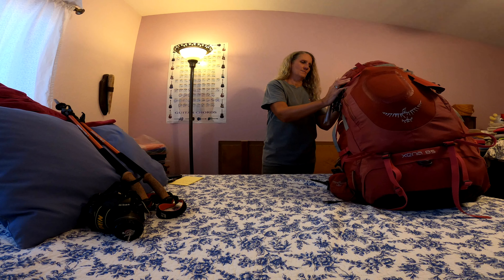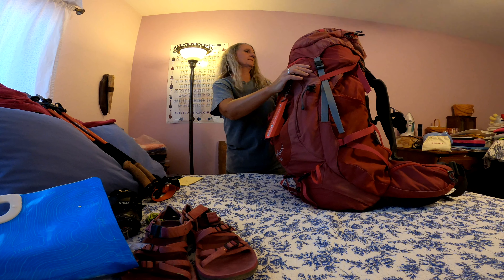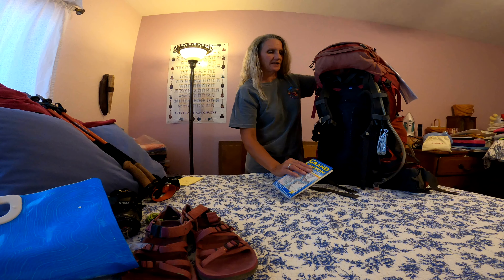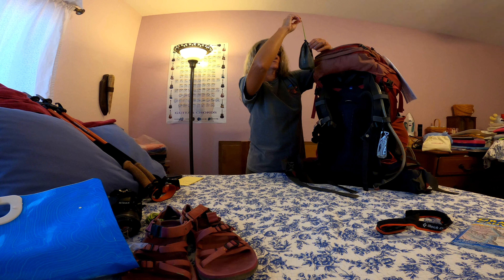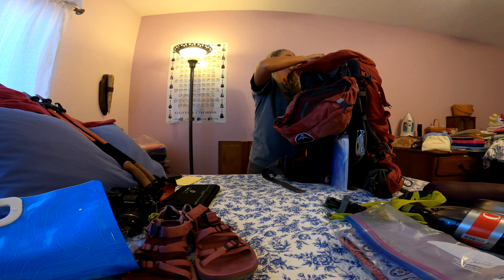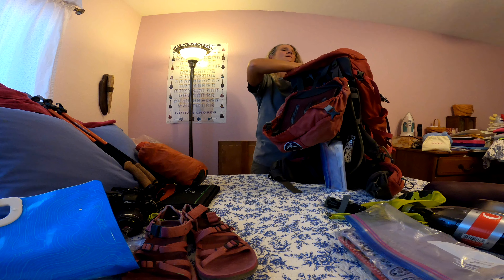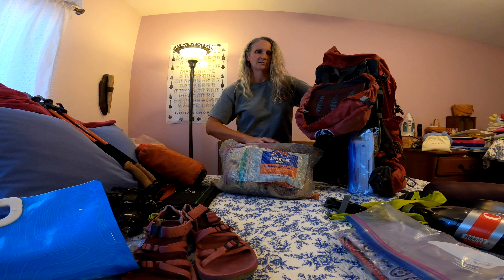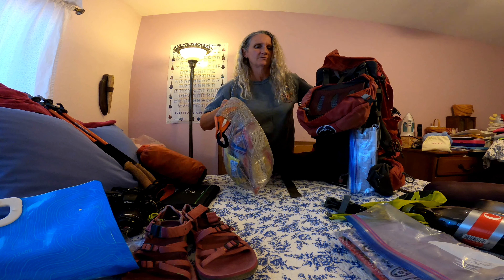What Is In My Backpack?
My backpack is all loaded for a six day / five night adventure in the Grand Canyon.  I will reveal the essentials and the non essentials that are packed inside.